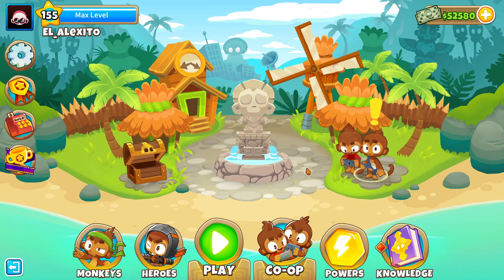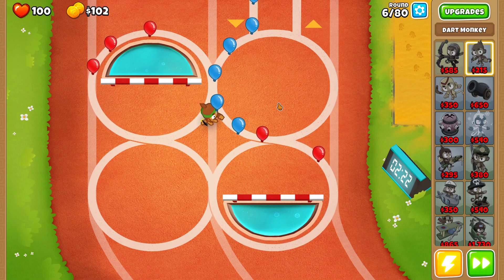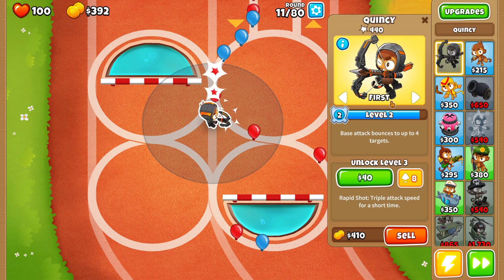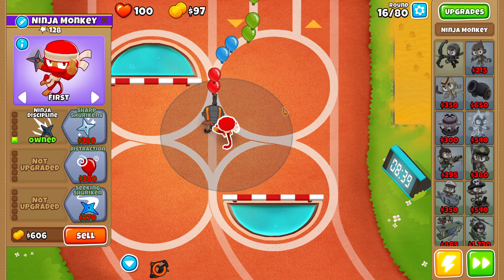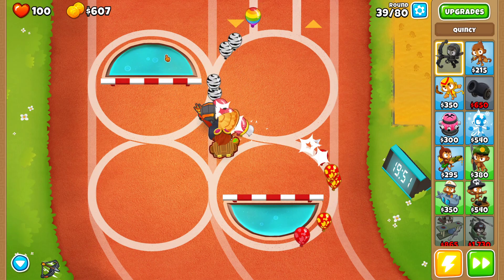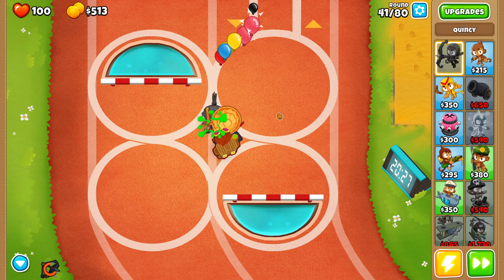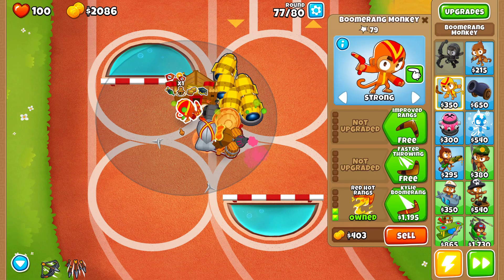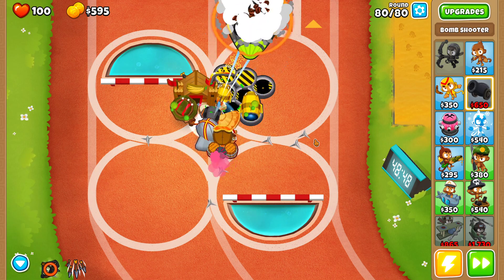Bloons TD 6 - UPDATED Half Cash - Four Circles - No Monkey Knowledge, Continues and Powers (22.2)